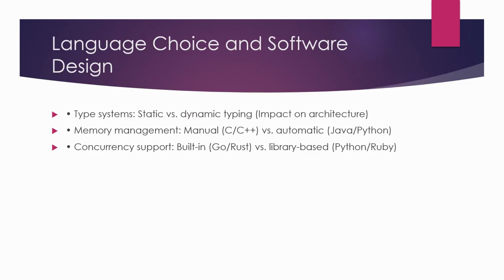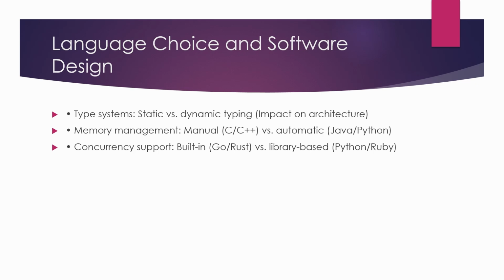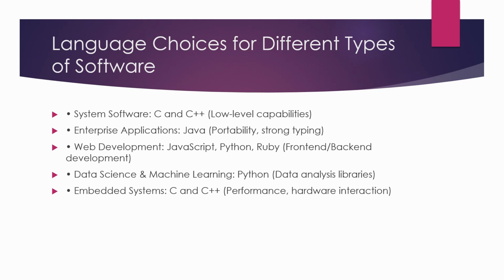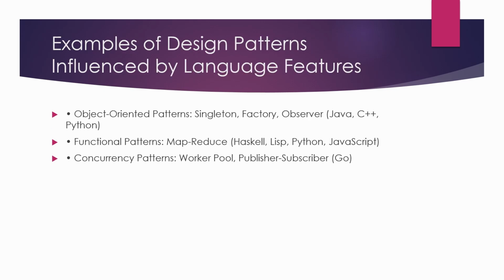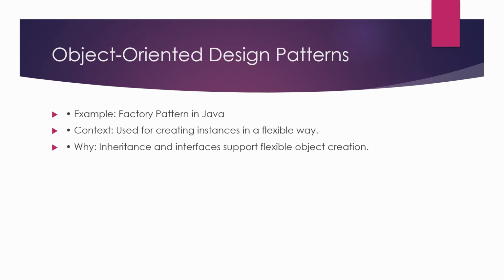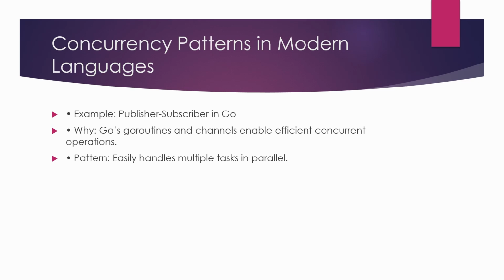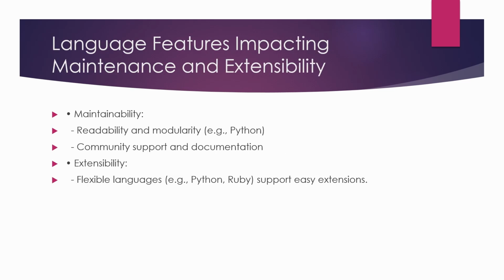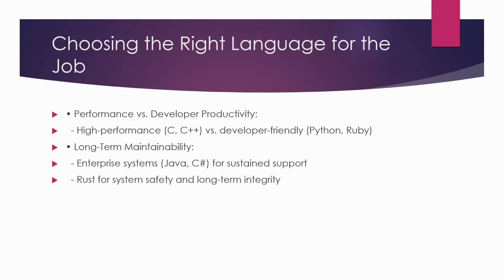Software Design and Language Impact | Tabspace